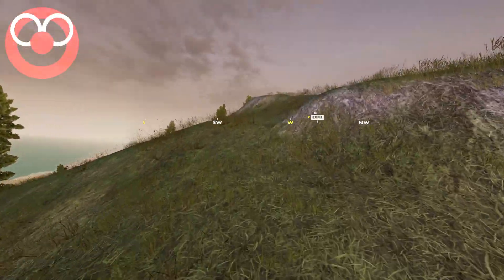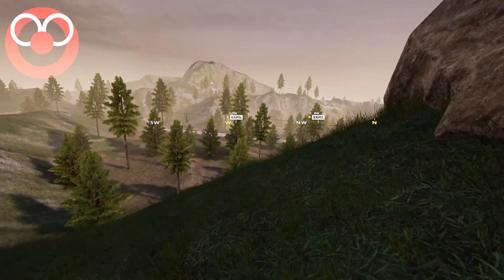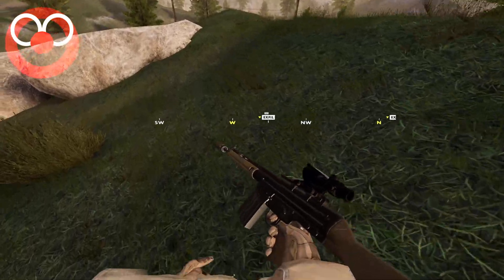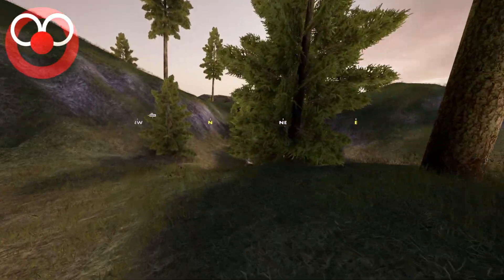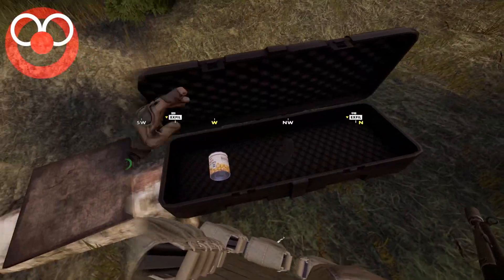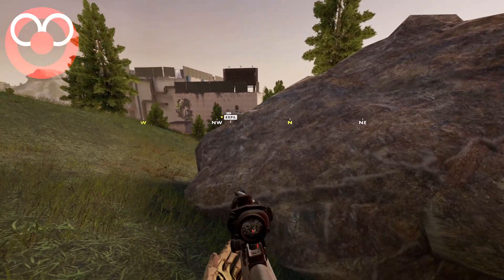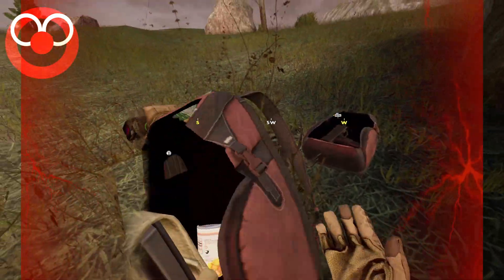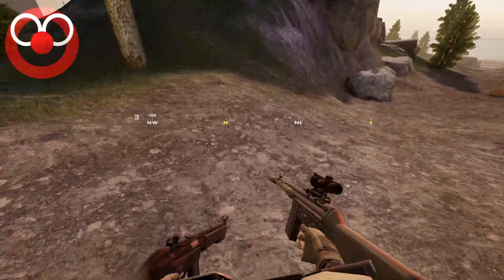Ghosts of Tabor - Taking the Fight on MY Terms